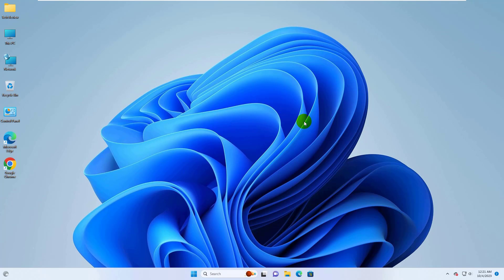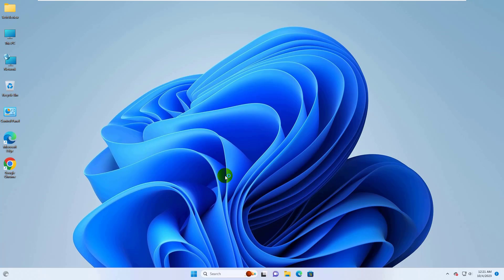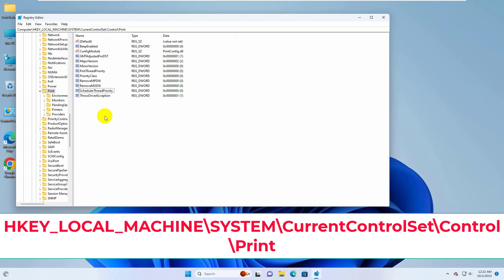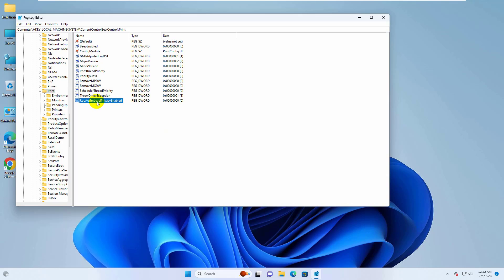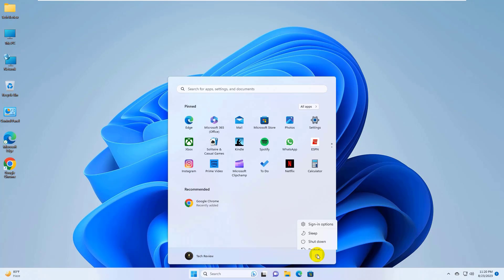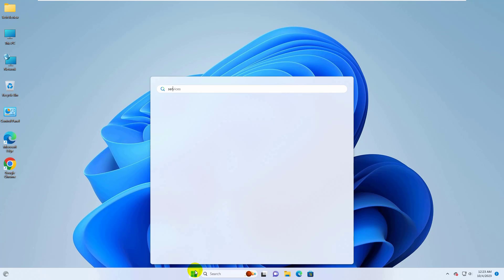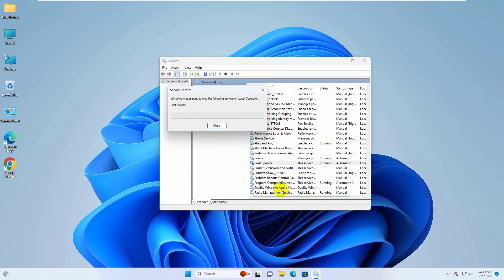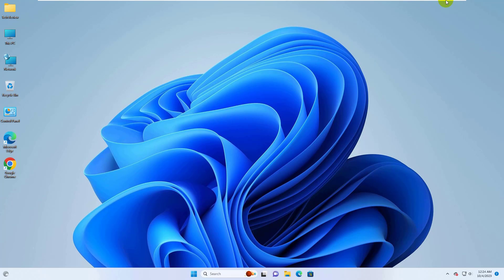(Solved) How To Fix Operation Failed With Error 0x00004005 In Windows 11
Troubleshooting Error 0x00004005: Windows Can't Connect to Printer

Introduction:
The 0x00004005 error is one of Windows’ most common printer errors. It occurs when users try adding a network printer to their computers. In this article, we’ll discuss the error and its causes and provide you with ways to resolve it.

What Causes Operation Failed With Error 0x00004005?
The Operation failed with error 0x00004005 is a common error among Windows users. Here are some of the causes of the error:

Outdated Drivers: Printers, like most devices we connect to our computers, require specific drivers to run correctly. If the printer drivers are outdated, you’ll run into errors like the 0x00004005 code.

Print Spooler Service: The Print Spooler service is built into Windows to temporarily store print jobs in the computer’s memory until the printer is ready to print them. If this service stops functioning, it’ll lead to lots of printer-related errors.

Misconfigured Network Settings: The 0x00004005 error usually arises when you’re trying to add a shared network printer to your PC. If there’s a misconfiguration in your PC’s network settings, it can cause the 0x00004005 error code.

Windows Update: Windows users are usually advised to update their PCs regularly. However, installing certain updates can lead to several errors on your PC. In such cases, a Windows recovery point is beneficial as you can restore your PC to an earlier state where it was completely functional.

How to Resolve Error 0x00004005:
To resolve the 0x00004005 error and get your printer working again, consider the following steps:

Update Printer Drivers: Ensure that your printer drivers are up to date. You can find the latest drivers on the manufacturer's website.

Restart Print Spooler Service: Go to Services in Windows, find the Print Spooler service, and restart it. This often helps resolve printer-related issues.

Check Network Settings: Verify that your network settings are correctly configured, especially when adding a shared network printer.

Windows Recovery Point: If the issue occurred after a Windows update, consider using a Windows recovery point to restore your system to a previous functional state.

By following these steps, you can effectively troubleshoot and resolve the 0x00004005 error on your Windows system and get your printer back in working order.

Conclusion:
The 0x00004005 error can be frustrating, especially when you need to use your printer. However, by understanding its causes and following the recommended troubleshooting steps, you can quickly overcome this issue and ensure that your printer operates smoothly.

Windows 11 error 0x00004005
Operation failed error fix
Windows 11 troubleshooting
Resolve error 0x00004005
Windows 11 problem solution
Error code 0x00004005 fix
Troubleshoot Windows 11 errors
Operation failed Windows 11
Error 0x00004005 resolved
Windows 11 error message fix
Windows 11 update issues
Fix Windows 11 error code
How to resolve Windows 11 errors
Operation failed issue in Windows 11
Windows 11 error 0x00004005 solution
Troubleshooting Windows 11 problems
Operation failed with error 0x00004005
Windows 11 error troubleshooting
Windows 11 error code 0x00004005
Windows 11 update error fix

Tech Review